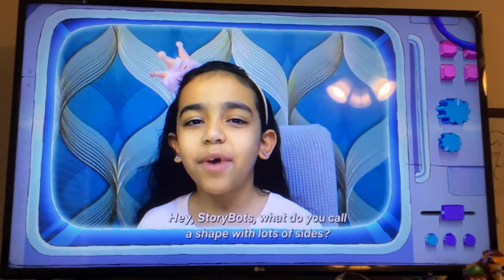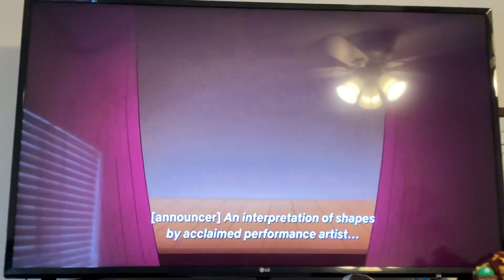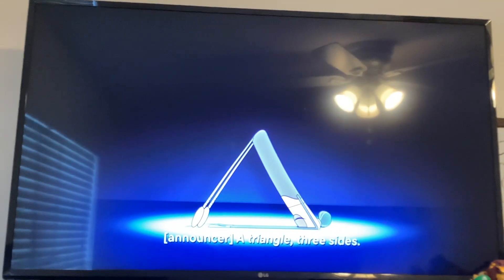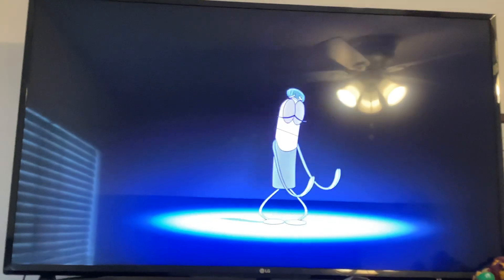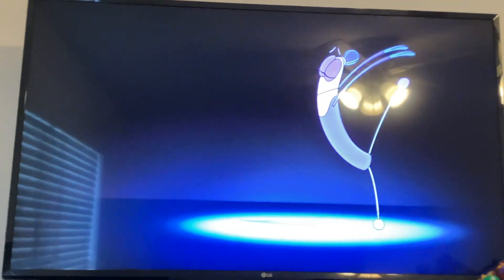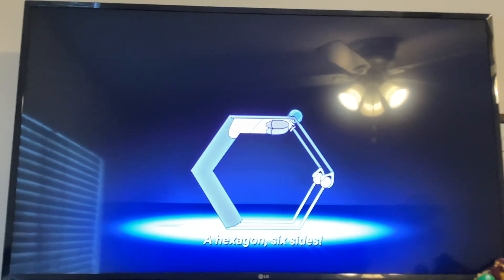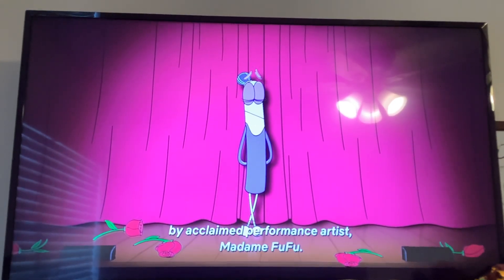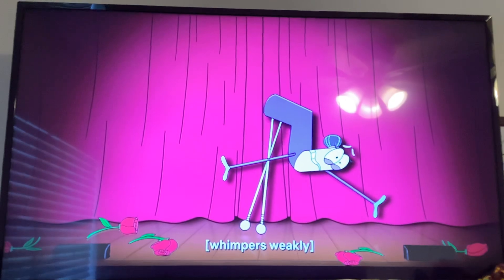Madame FuFu: An interpretation of Shapes 🔺🔷🔸🔸🔸🔸🔷🔺